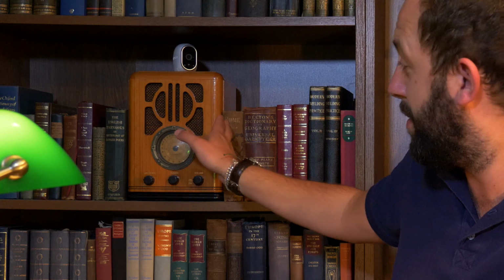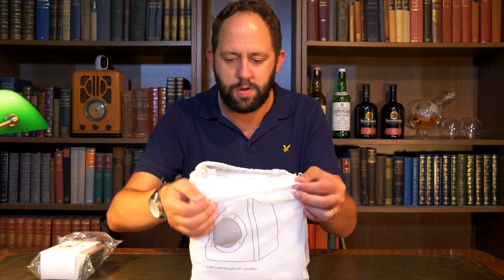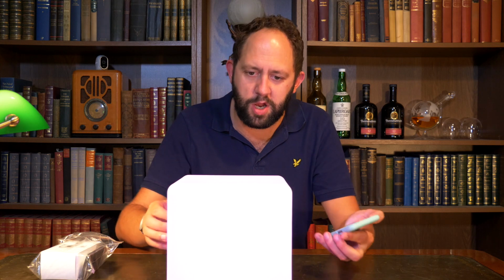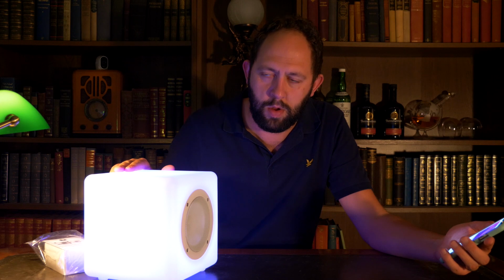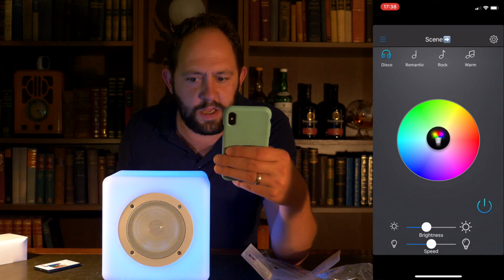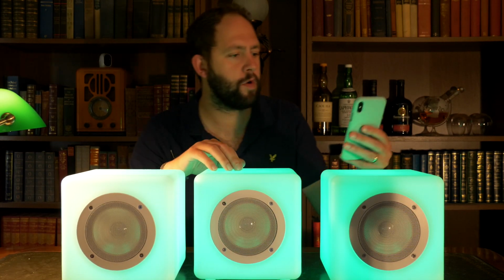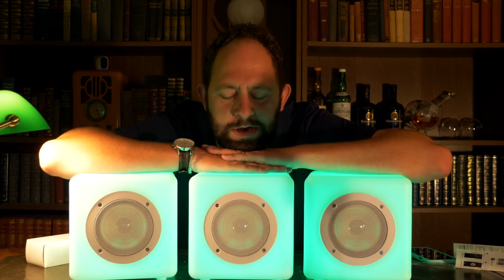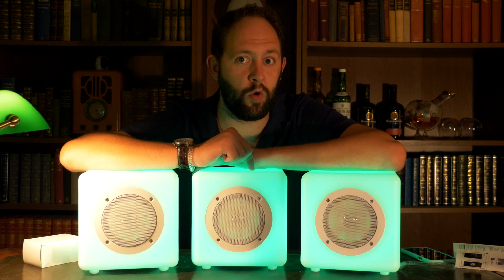Steepletone Cube ConneX - Incredible Party Speakers!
STEEPLETONE CONNEX;

Welcome back to Stu’s Reviews! Today I take a look at the newest line of light up speakers from Steepletone - The Cube ConneX! These incredible party speakers are full of suprises.

AIR B&B has some awesome places to stay when you’re either travelling or on holiday! Use my link for a BIG discount… It will save you money, and helps me out too if you use my link above!